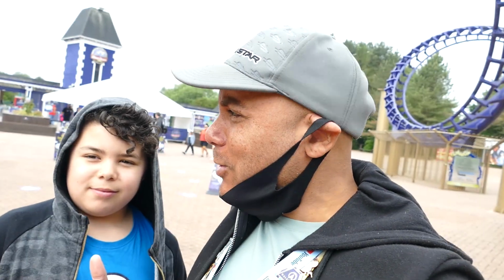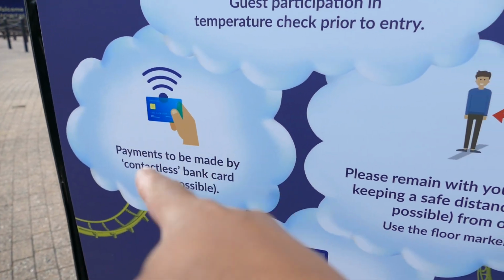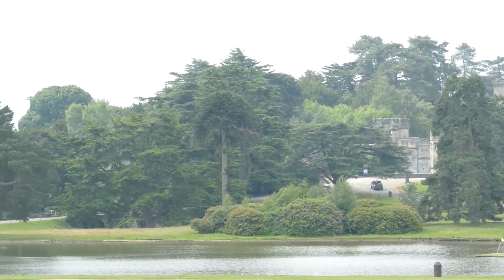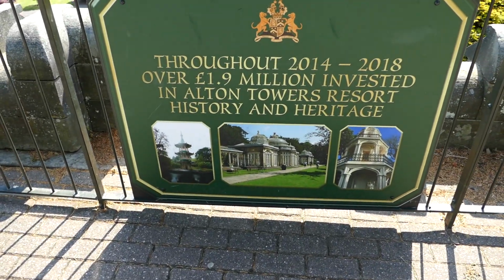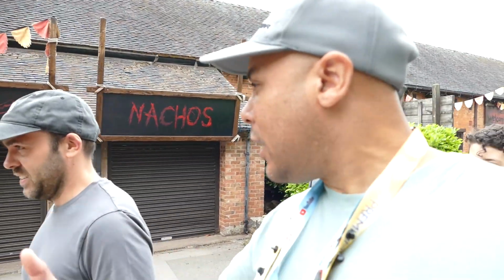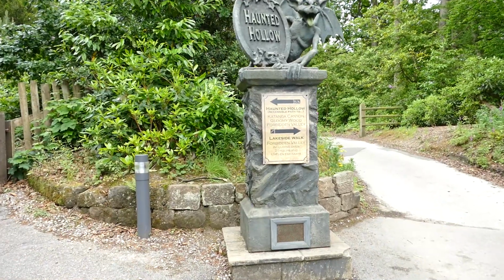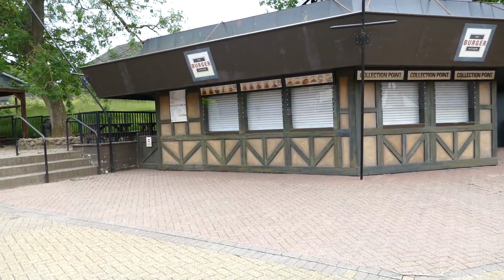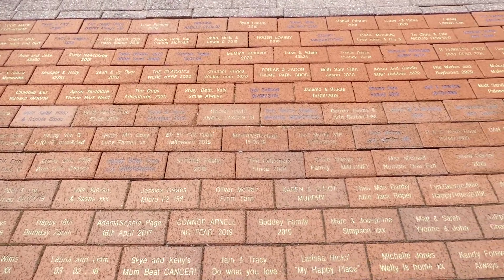Alton Towers Vlog June 2020 ( The Gardens)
First time visiting Alton Towers for 2020, however not the most normal day here, as the gardens was the only area open to guest. so we are sorry for the lack of footage in this vlog. however we met some really cool YouTube creates and supporters for the channel here. we did spend about 2 hours which was enough and for a 1 pound and free parking we could not say no for visiting Alton Towers. ROLL ON for the 4th July 2020 when hopefully all the parks will be back to normal so we can create  our vlogs for you guys.